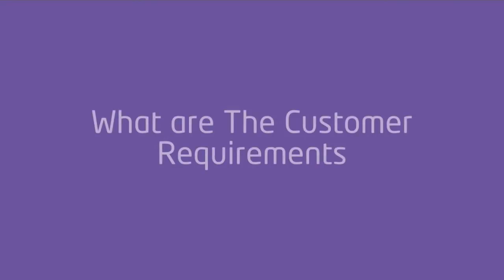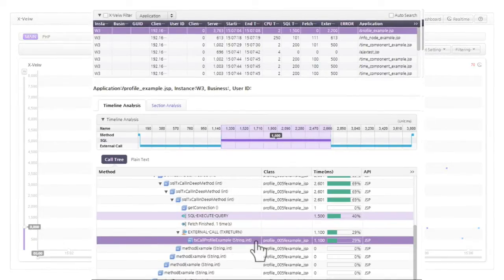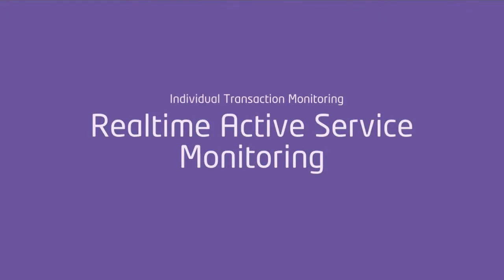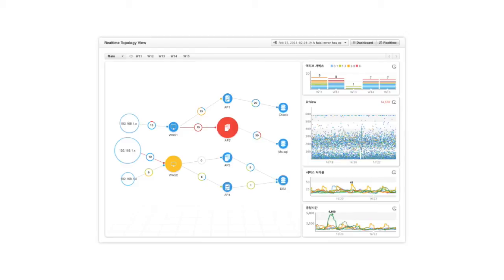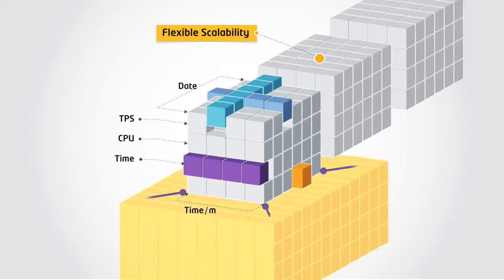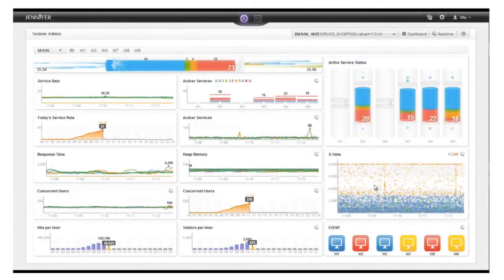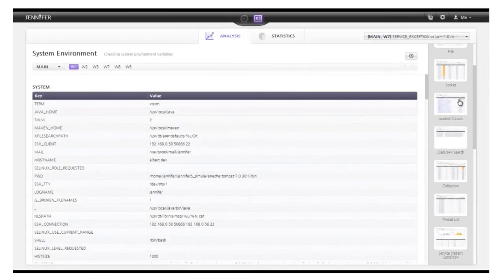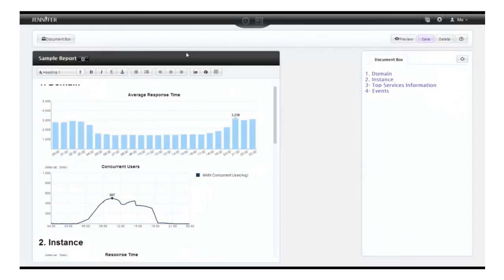JENNIFER 5 Introduction HD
Most famous practical APM(Application Performance Monitoring) Solution is the Jennifer5!

It's time to see new JENNIFER 5 ;)

As the new infrastructure technology such as mobile, cloud and big data has emerged, the degree of complexity in IT management and operation at a company has got much higher. In case of web technology, we are faced with great difficulties in having to monitor so many transactions and applications with a firm process. Now, JENNIFER 5 can provide five expanded areas of APM – monitoring, individual transactions, architecture, platform, and views.

Real user monitoring

JENNIFER 5 can measure the response times throughout the entire areas from your browser to the server side and it can visually display the route of application execution from the server to an client.

Individual transaction analysis

JENNIFER’s real time active service monitoring can provide a speed meter graph that illustrates the entire processes from the time when all the transactions arrive. This intuitive graph can provide the real time information of transaction execution indicating where transactions are failing to proceed and waiting.

JENNIFER X-View

Users can use this X-view to find out that the overall response time has slowed down and also detect the pattern of bottleneck.

Smart profiling

This function can be easily configured and used. Anyone can easily detect and filter out the locations of performance degradations and delayed processing within a transaction and view these results in order to assess the nature of delayed processing easily and quickly.

Cloud environment supports

JENNIFER provides the following three functions to support application performance monitoring in the cloud environment.
◦Auto detection of an expanded system.
◦Dash board from the service(domain) perspectives.
◦Integrated agent management(Distribution and upgrade of JENNIFER agents in a bundle)

HTML5 view

Using the standard web technology called HTML5, JENNIFER can support the N-screen monitoring environment. As a result, users can perform monitoring without installing an additional program on their browsers or devices(PC, mobile, tablet).